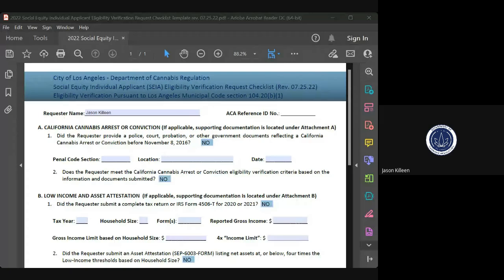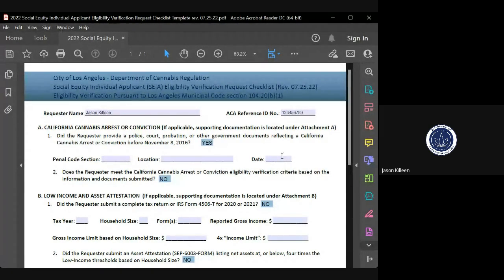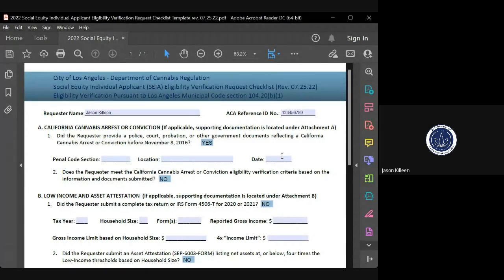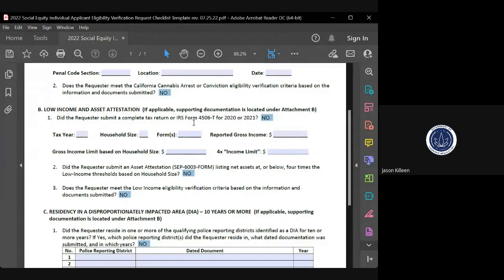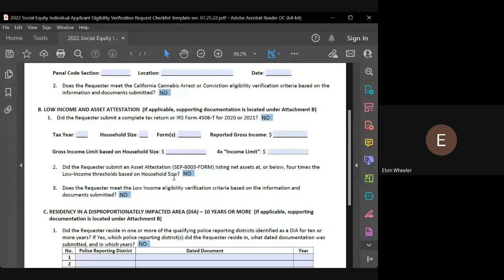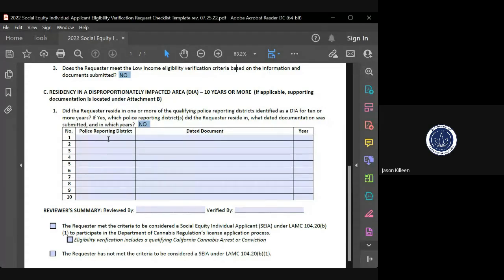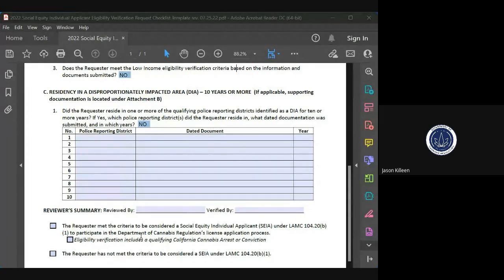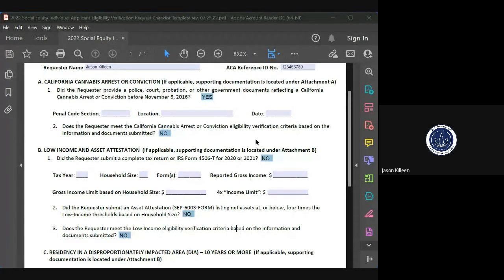SEIA Eligibility Verification Checklist- September 13, 2022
00:01 Intro
01:20 A. California Cannabis Arrest or Conviction
09:07 B. Low Income and Asset Attestation
14:55 C. Residency in a Disproportionately Impacted Area
17:28 Reviewer's Summary